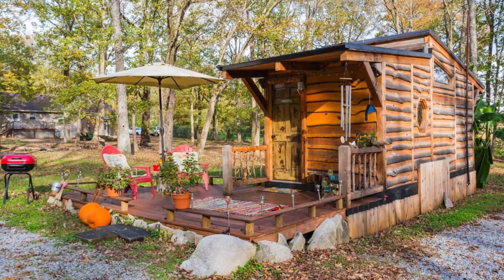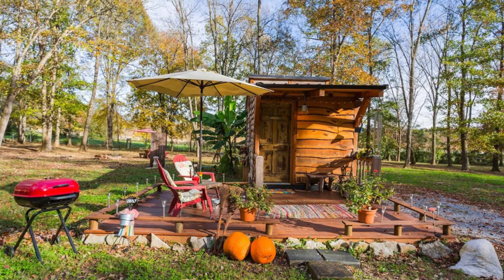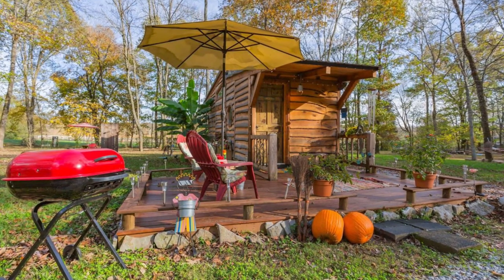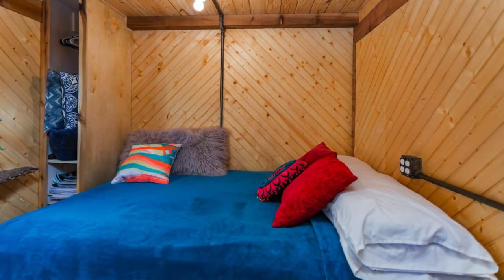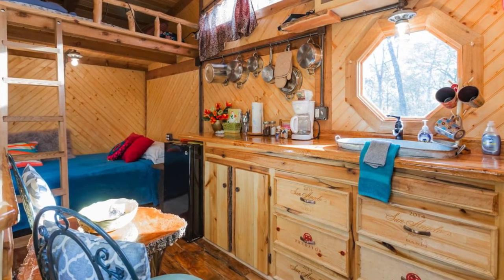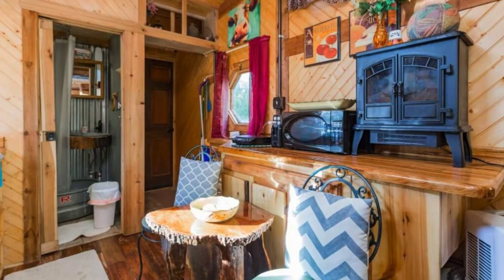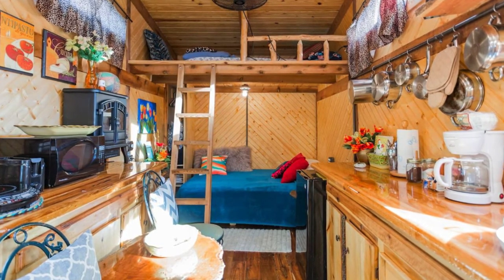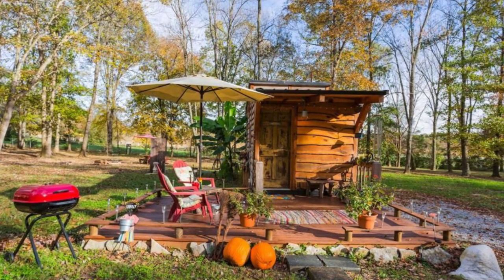Visit This One of a Kind Unique Tiny House in Tennessee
The Limerence tiny house is a cozy tiny house with everything you need. The Limerence tiny house is located in Lebanon, Tennessee, United States, and can accommodate up to 4 guests, with one bedroom, and one bathroom. The Twig City Farm's famous Limerence tiny house is by the Impossible Forrest. You can visit this location for a one of a kind, unique fun experience. The tiny house has a kitchenette, television, and wifi. The tiny house vacation rental has a outdoor deck, barbecue frill and fire pit. The tiny house is close to primitive trails, lakes, restaurants, shops, and country music stars. The vacation rental is just 30 miles to downtown Nashville.

The hillbilly chic Limerence tiny house is just outside the Impossible Forrest. The tiny house is a one of kind, 180 square foot tiny house design that was built by a master craftsman from milled cedar and hardwoods. The tiny house has several amenities to include a large patio, picnic area, fire pit, grill, and a huge yard. The property can be used by guests, with primitive trails, woods and grounds to enjoy. During your vacation stay you will have use of the entire tiny house and access to the surrounding property to use at your own risk. You'll have full access to hike around the 10-acre woods that lead down to the Old Hickory lake, the property boundaries are either fenced or marked with signs. Pets are allows but please keep them restrained and please clean up.

The tiny house property is in a rural, not isolated or remote setting and you may at times hear nature sounds such as birds, animal wildlife, and more. The property is not in an isolated or remote area that is completely free of other humans, nature and associated noises. The tiny house is located amid several country music stars who live nearby. There are plenty of great restaurants and shopping that are reasonably close. The property is just across the road from the Old Hickory Lake, Beach and the Laguardo Recreation Area. You can enjoy this vacation rental to relax and enjoy the beautiful setting and space. While walking around the property you will want to be careul as there are many areas where big trees grow out of boulders and crevices.

The look and feel of this tiny house vacation rental is like staying in a log cabin with wood used inside and out. Inside the tiny house has wooden floors, ceiling, kitchen cabinets and walls for a warm and cozy feel. There is plenty of kitchen countertops, with a microwave, tiny fridge, coffee maker, and toaster. There are plenty of pots, pans, bowls, and plates to use during your stay. You can also use the hammock during your stay and take an outdoor nap. Inside the tiny house design is all custom, hardwood interior. The kitchen sink is a galvanized sink that is perfect for the country decor. The tiny house also has a galvanized wash tub and goat tank shower and bath tub.